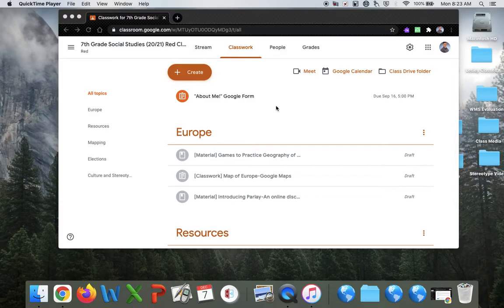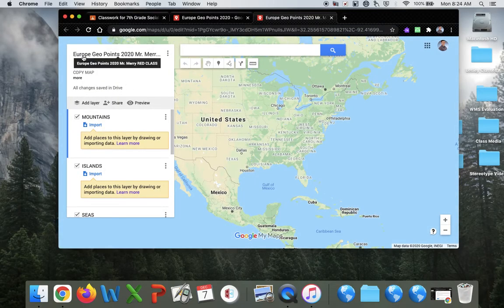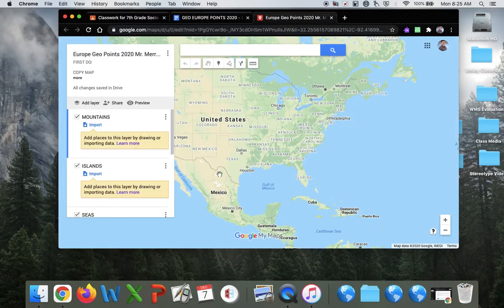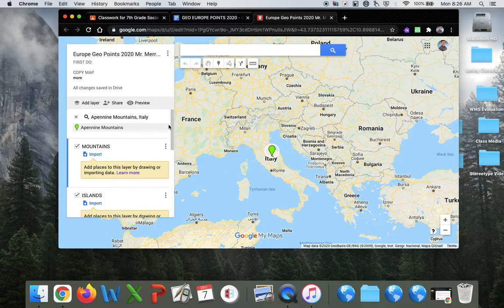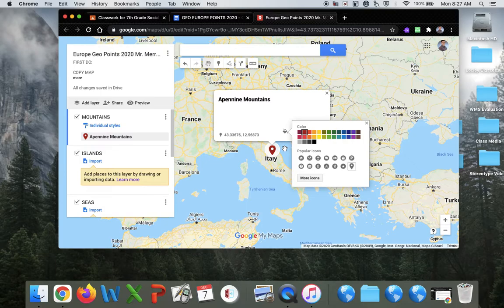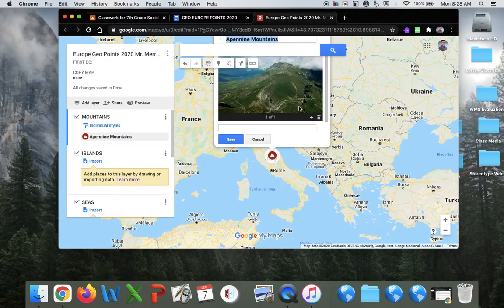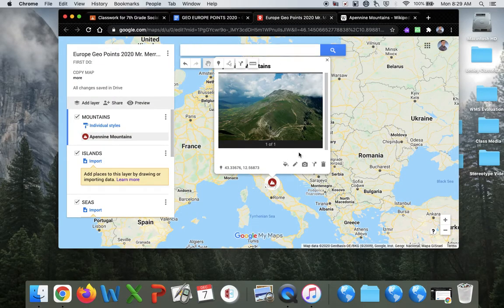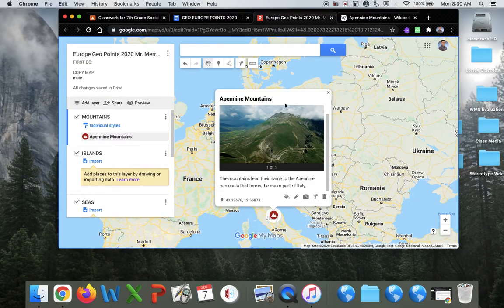Google Maps Europe Tutorial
A tutorial of our Google Maps Europe assignment.